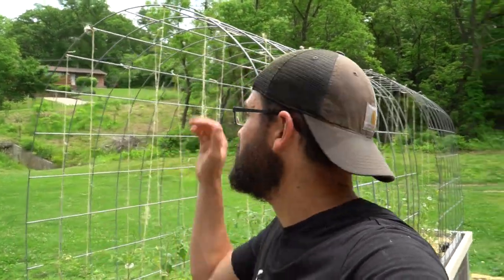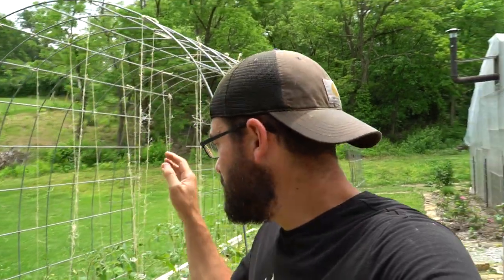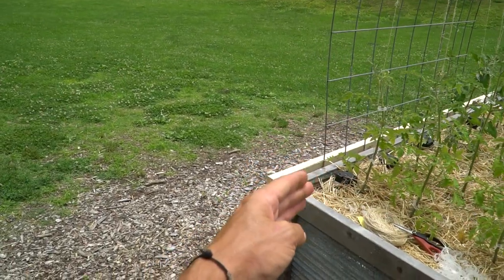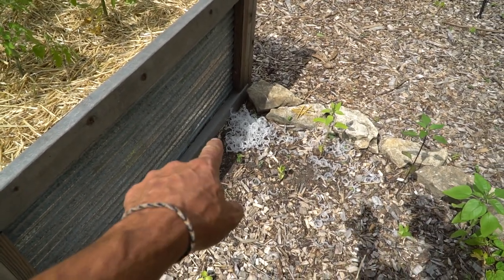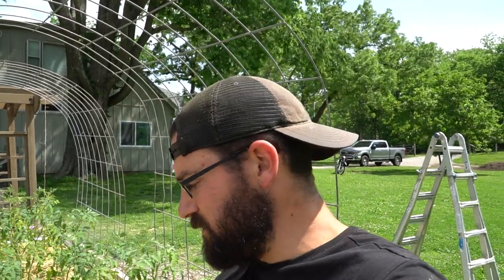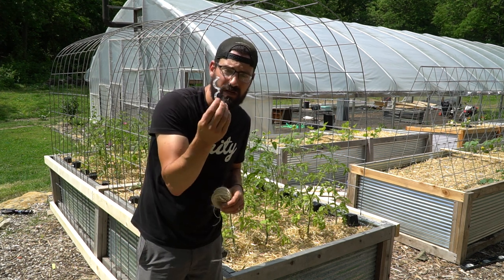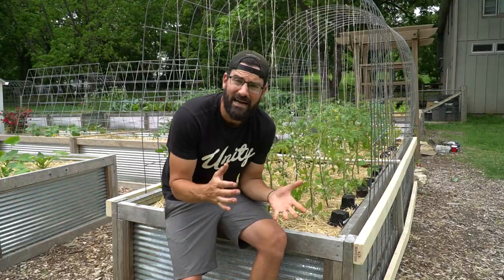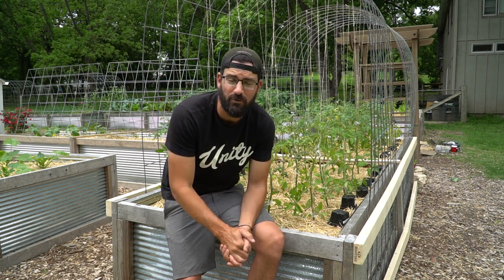How to TRELLIS TOMATOES in a RAISED GARDEN BED!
In this video we show you how we trellis tomatoes in our raised garden beds. This method is perfect for us and super versatile. At the end of the growing season just slide the cattle panels out and your done!

Tomato Clips
Biodegradable Natural Jute Twine

Chapters:
0:00 - Why We Trellis
1:46 - Building The Sides
4:20 - Placing the Cattle Panels
5:31 - Trellising the Tomatoes